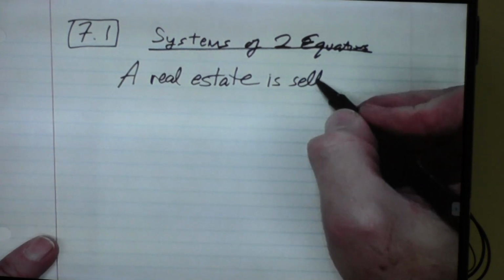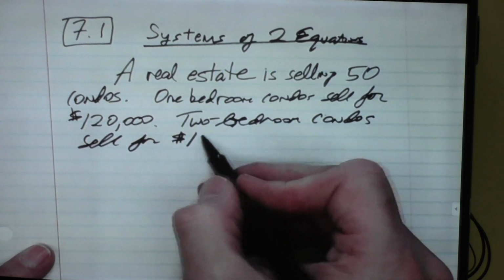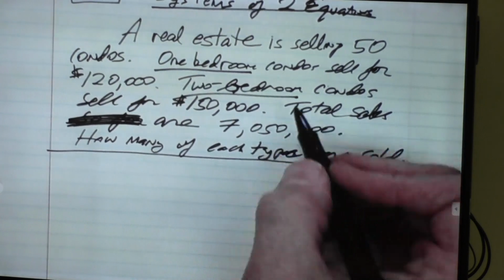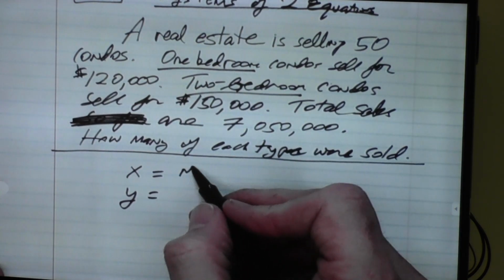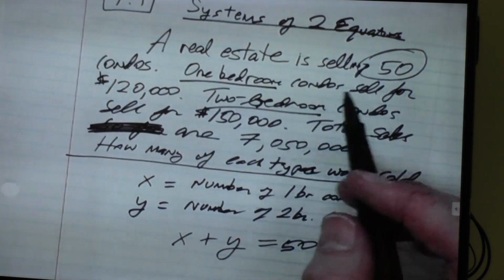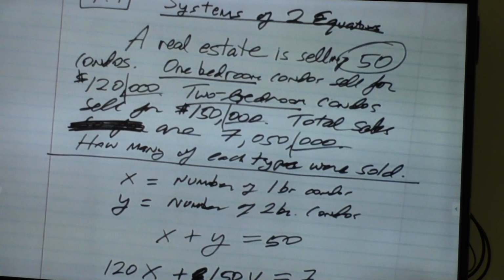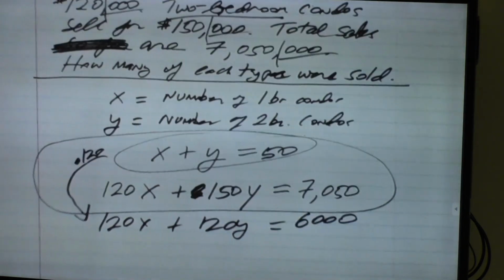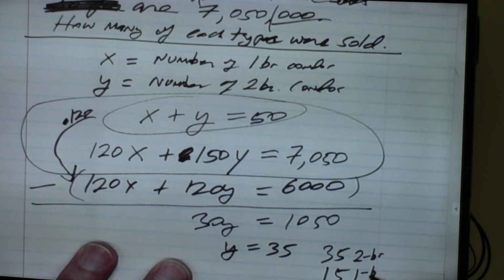7.1 Systems Of Two Equations